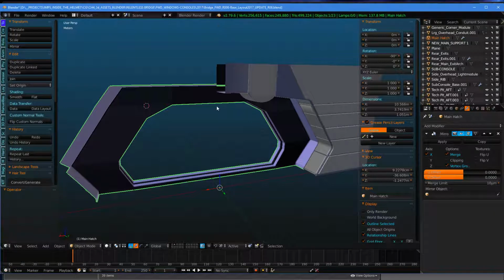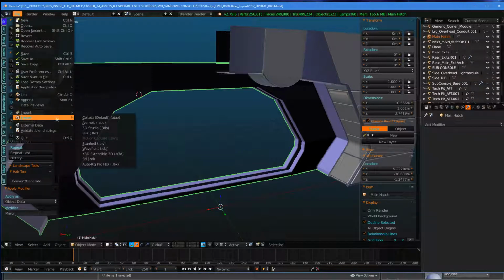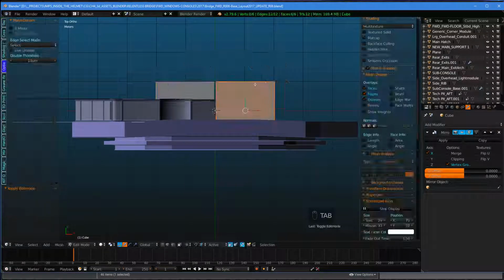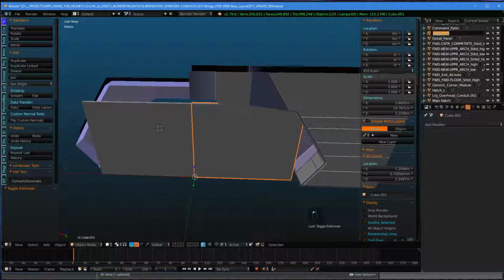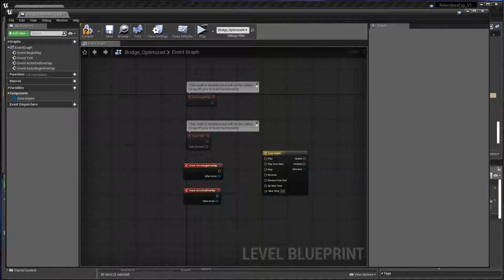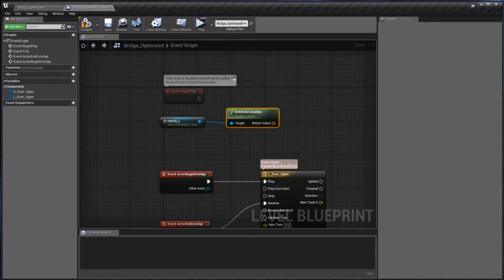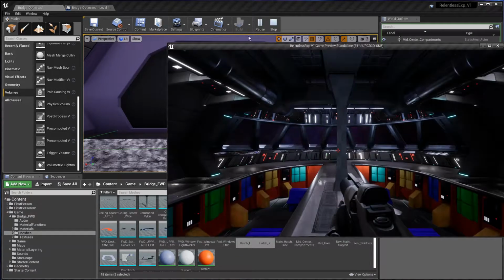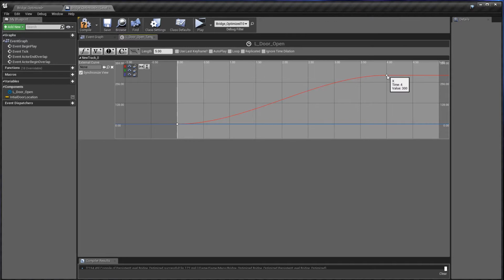UnrealEngine Pt 3 - Relentless Experience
Continuing the Tech Pit detail tonight. Working on textures, generating alpha channels for material separation, and using Substances for the materials. Will be working in Blender3D, UnrealEngine 4 & possibly GIMP.